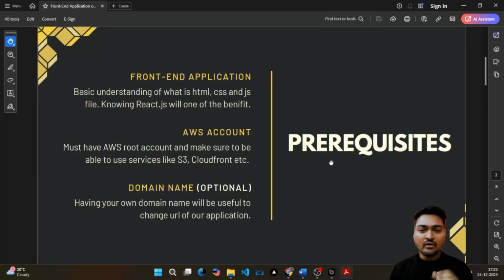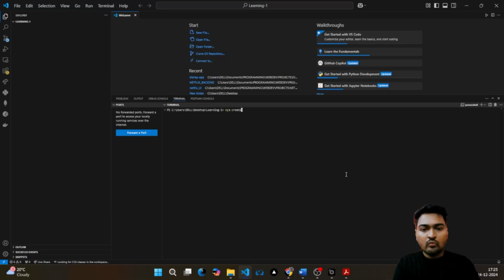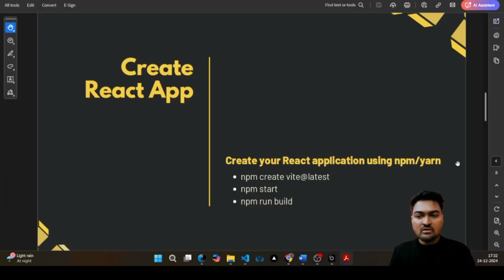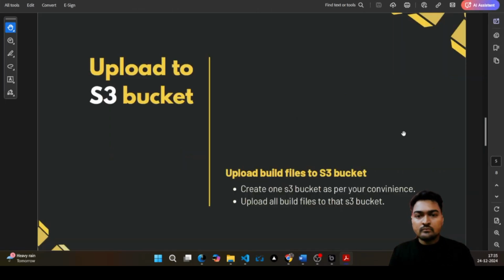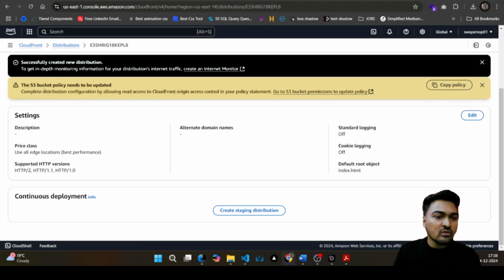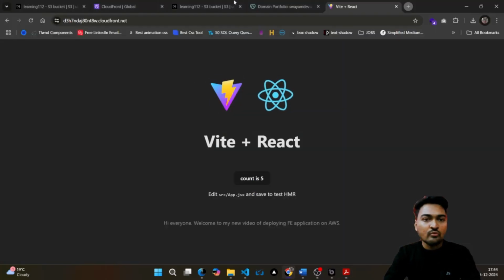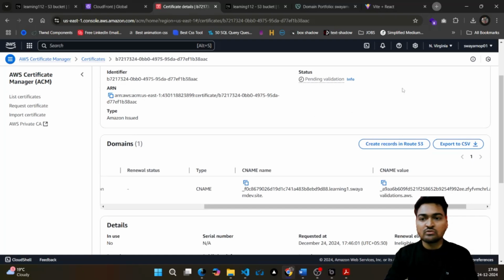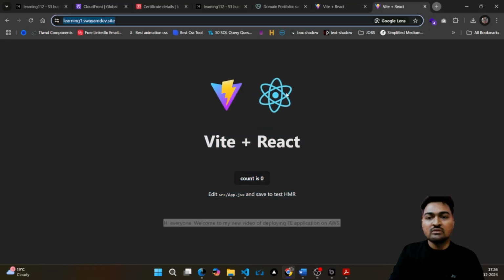Deploy Your Front-End App on AWS with S3 & CloudFront | Step-by-Step Guide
Learn how to deploy your React application on AWS using S3 and CloudFront in this step-by-step guide. This tutorial covers everything from setting up an S3 bucket, uploading your React build files, configuring CloudFront for CDN distribution, and ensuring your app is live and fast! Perfect for developers looking to enhance their deployment skills. Watch now and get your React app live on AWS in no time!